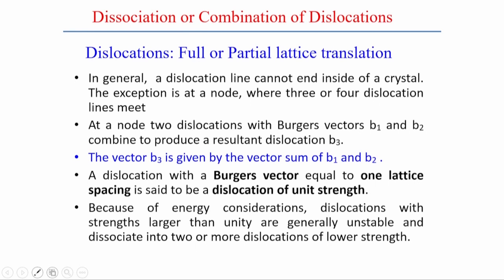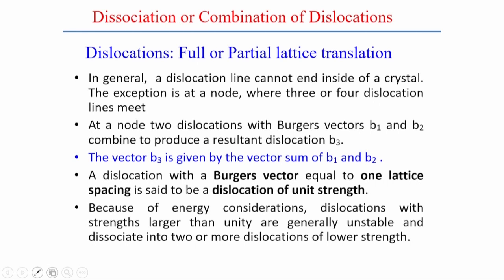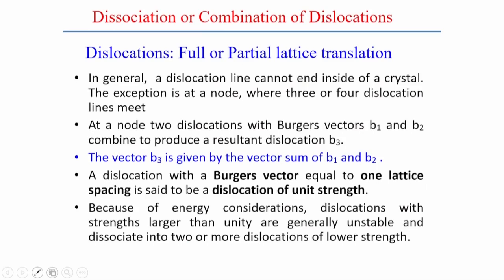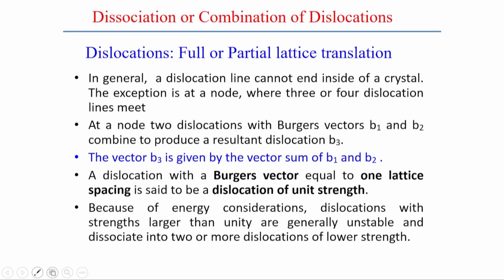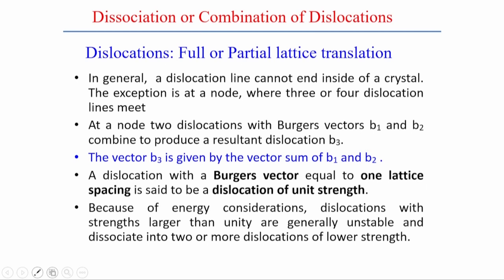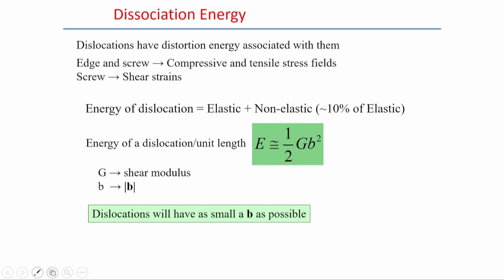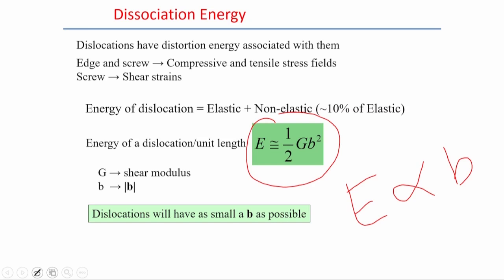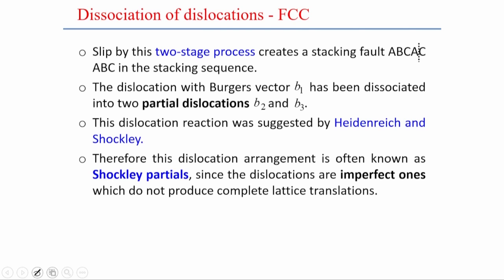WEEK 6 FIRST LECTURE